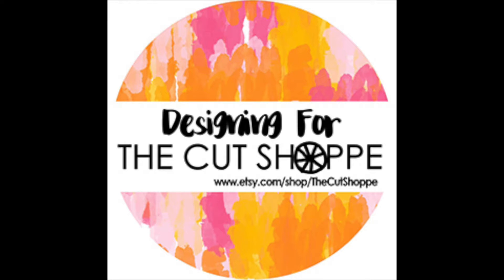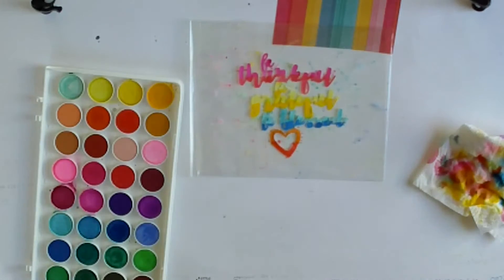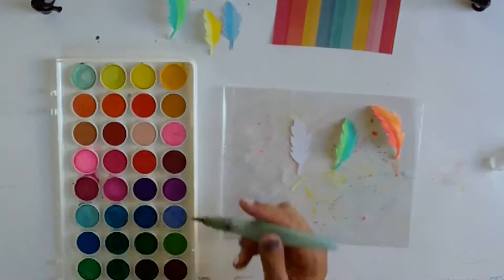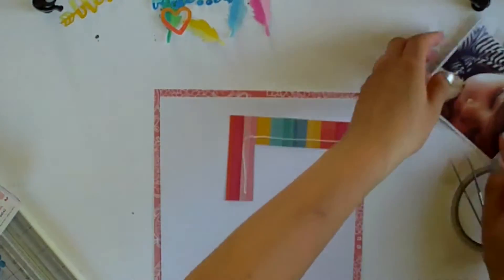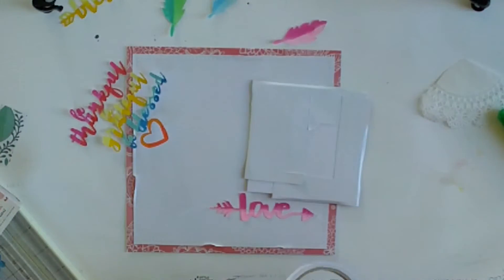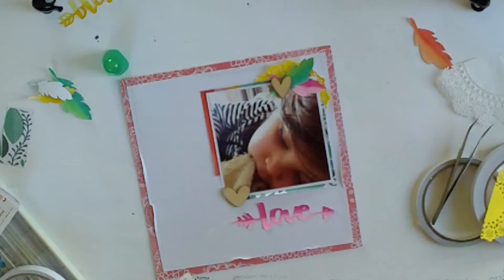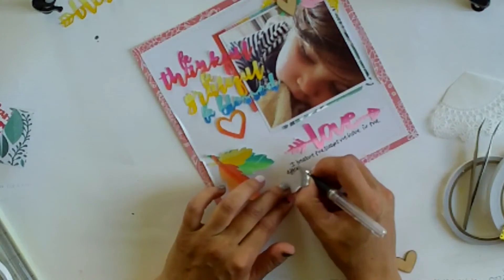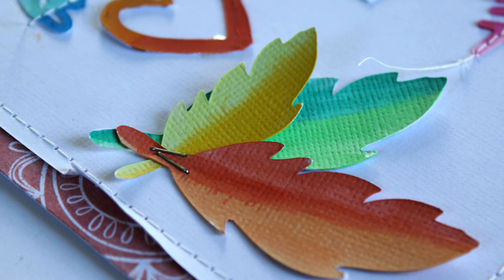Be Thankful (The Cut Shoppe DT)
An 8x8 layout for The Cut Shoppe featuring the Bountiful Blessings Cutfile set.

TCS Etsy Store